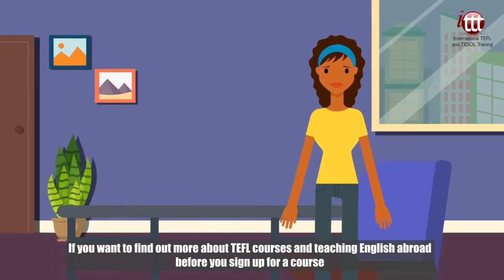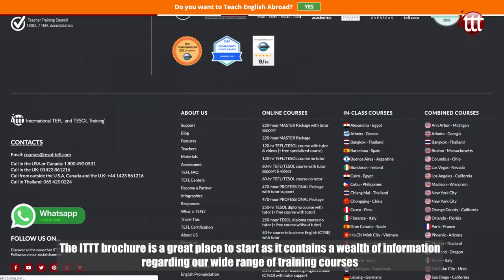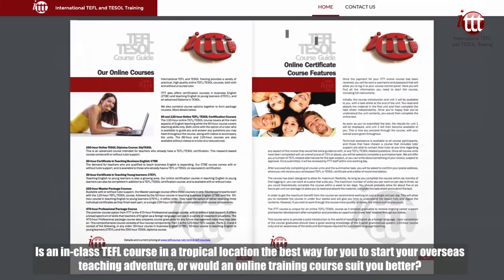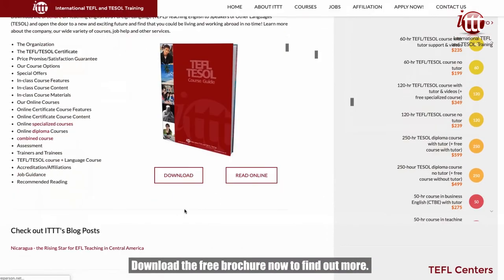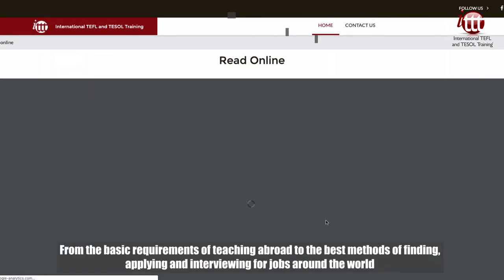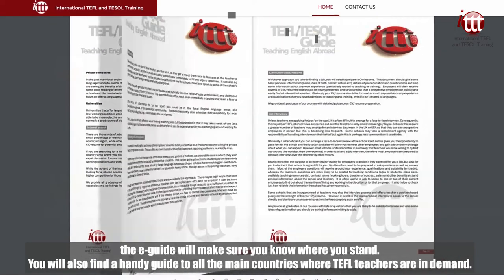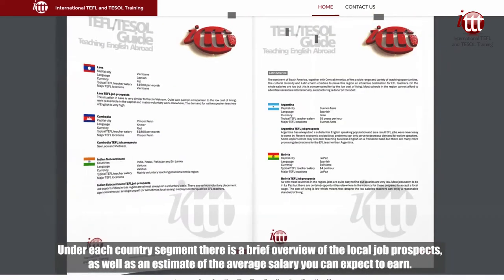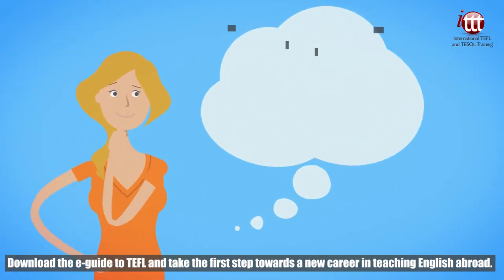Why Choose ITTT? | Our Free TEFL E-Guide and Brochure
If you want to find out more about TEFL courses and teaching English abroad before you sign up for a course, check out our free downloadable information packs. The ITTT brochure is a great place to start as it contains a wealth of information regarding our wide range of training courses, so you can make an informed decision about which one is the right fit for you and your future plans. Is an in-class TEFL course in a tropical location the best way for you to start your overseas teaching adventure, or would an online training course suit you better? Download the free brochure now to find out more.

Once you have swotted up on our various TEFL course options, you should then take a look at our free e-guide to TEFL which covers the wider world of teaching English abroad. From the basic requirements of teaching abroad to the best methods of finding, applying and interviewing for jobs around the world, the e-guide will make sure you know where you stand. You will also find a handy guide to all the main countries where TEFL teachers are in demand. Under each country segment there is a brief overview of the local job prospects, as well as an estimate of the average salary you can expect to earn. So what are you waiting for? Download the e-guide to TEFL and take the first step towards a new career in teaching English abroad.